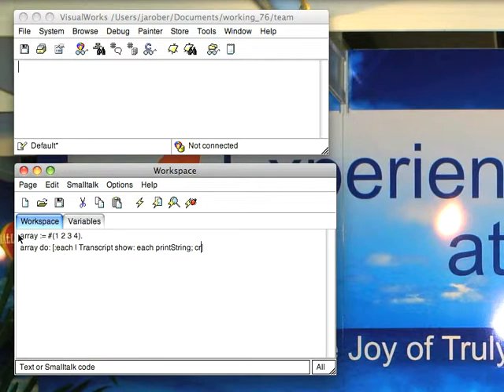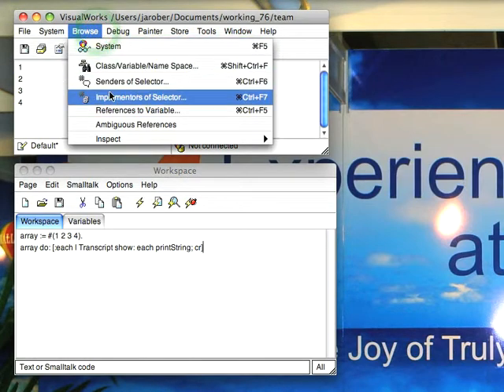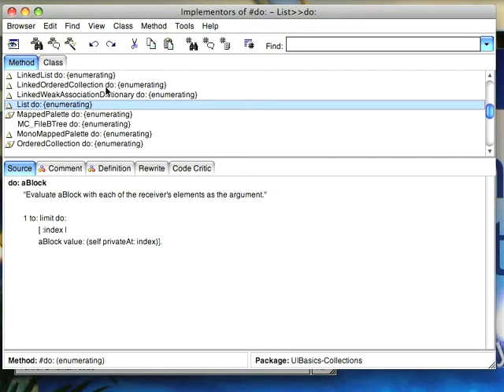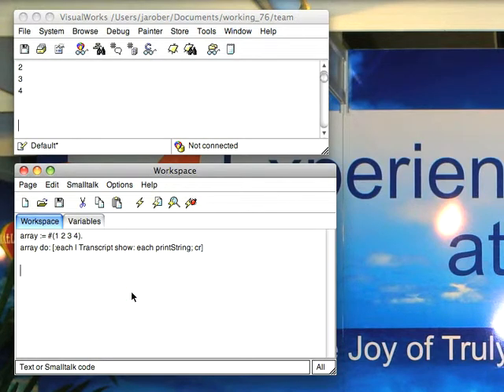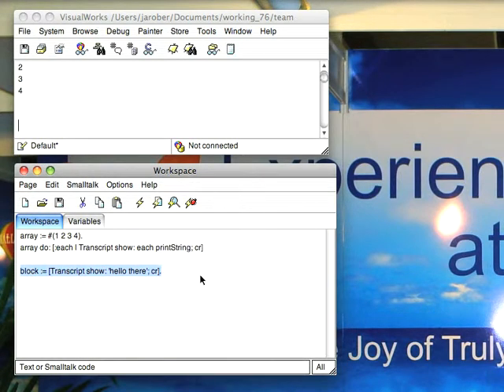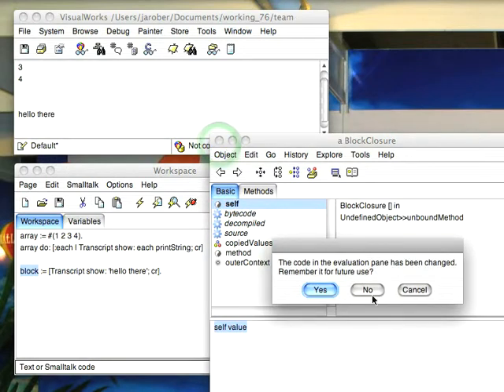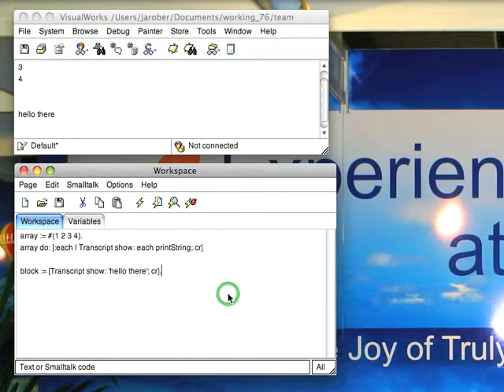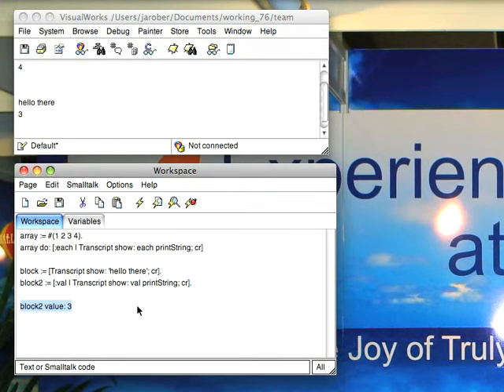Tutorial: VisualWorks Basic Introduction - Blocks